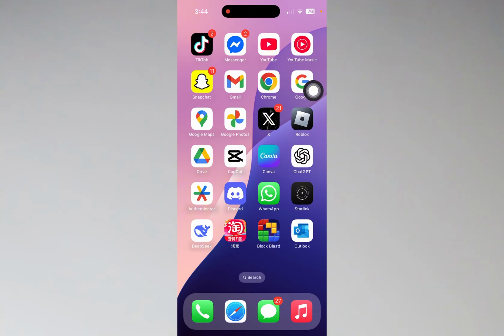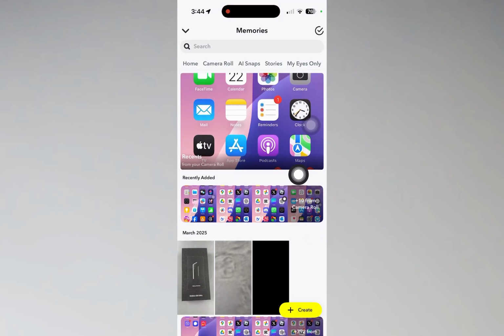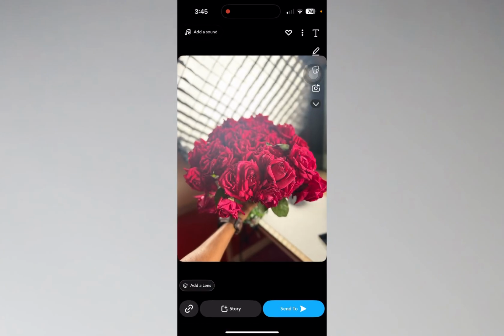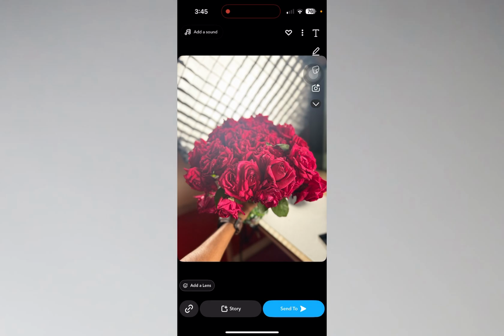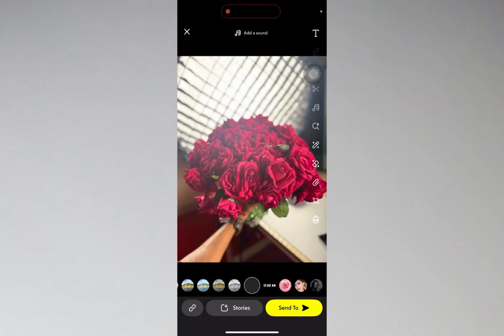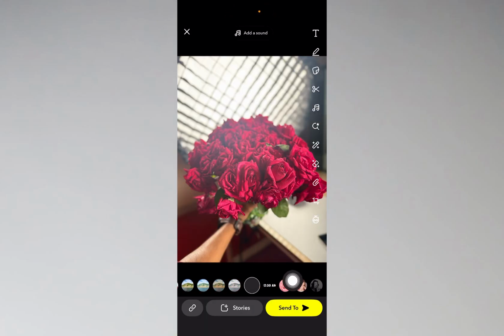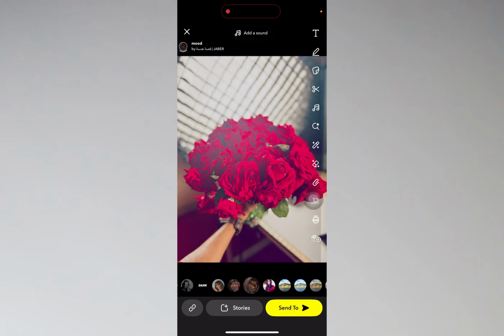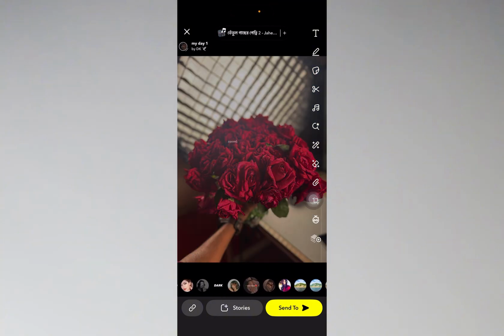How to Add Snapchat Filters to Existing Photos - 2026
In this video, I am going to show you how to add Snapchat filters to existing photos. If you want to give your photos a fun and creative twist using Snapchat’s filters, this step-by-step guide will help you apply filters to pictures that you’ve already taken.